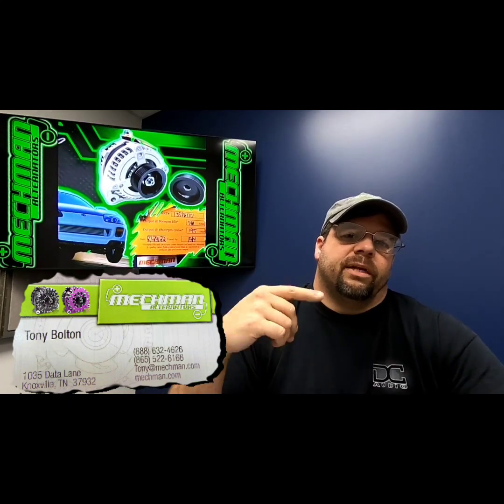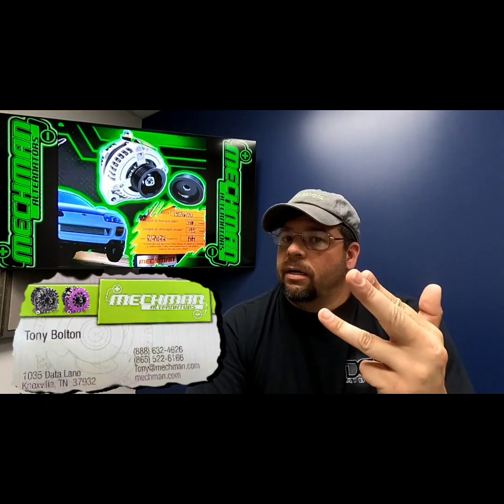High Output Alternator redemption! What we can and can not do.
Not everything is the alternators' fault, but why does it get blamed so often?  Because it's easy to blame due to misunderstanding its job, that's why.

Sit back, get educated, and even laugh a little. We've all been there at one time or another.